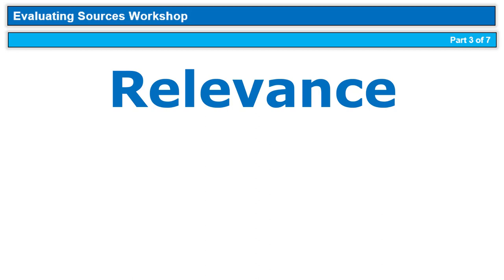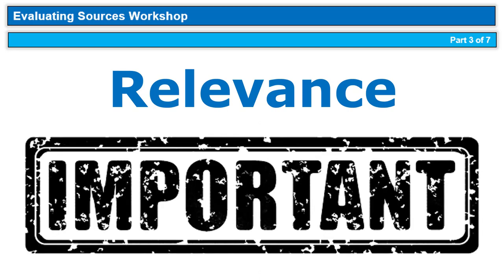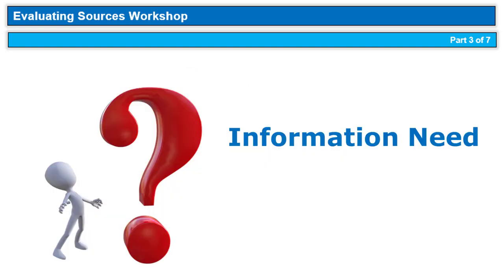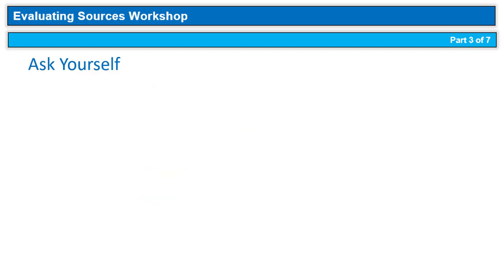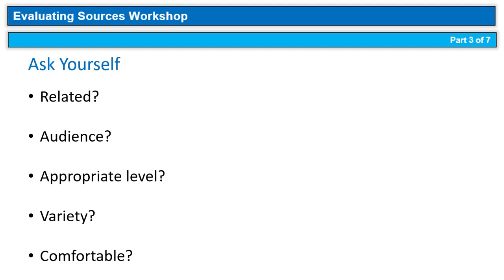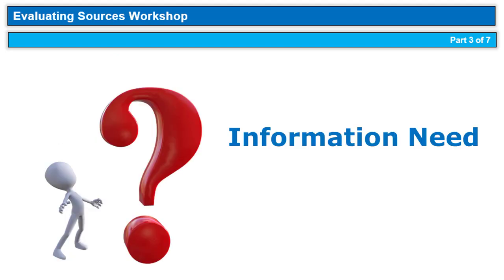Evaluating Sources Part 3 Relevance